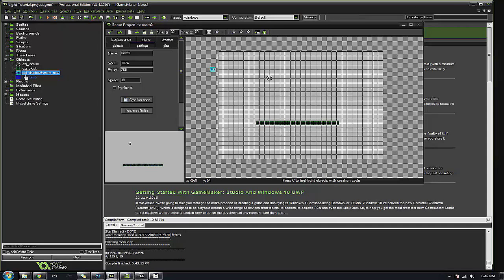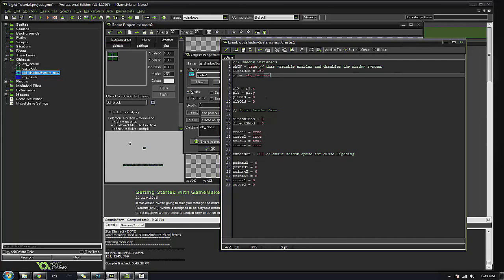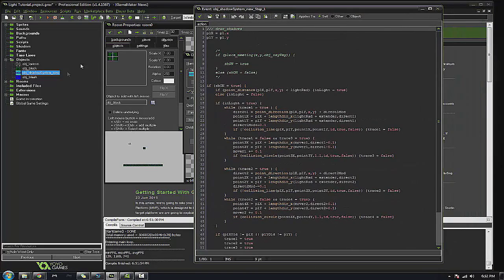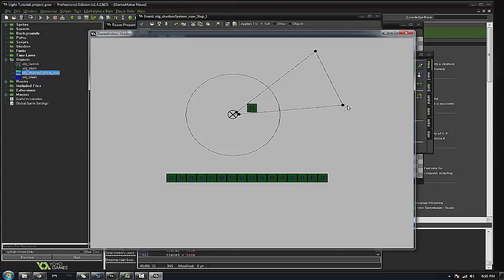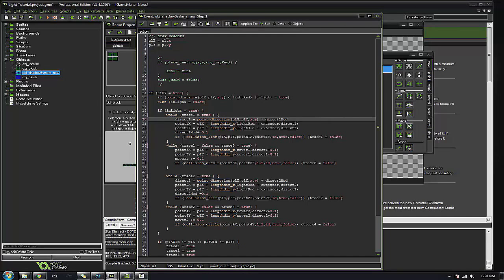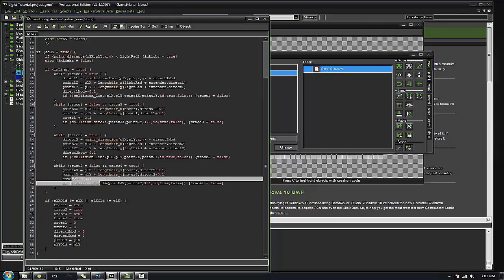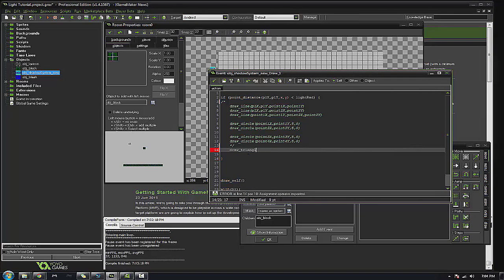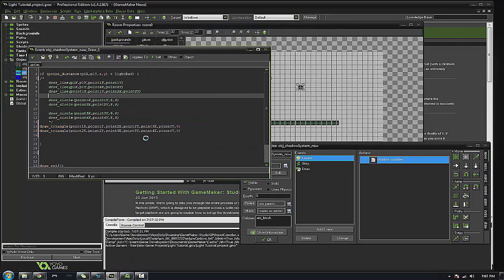Dynamic Shadows Tutorial [Game Maker Studio]